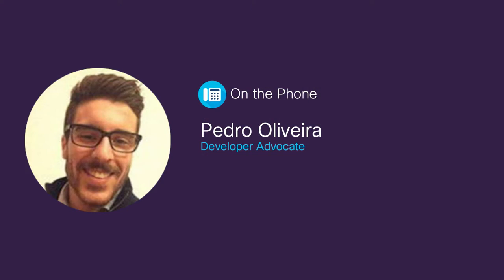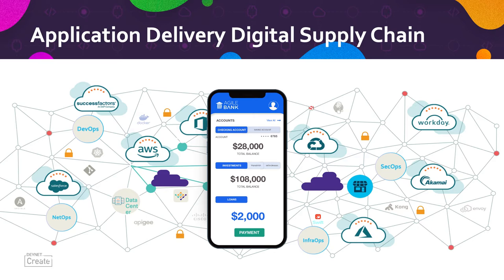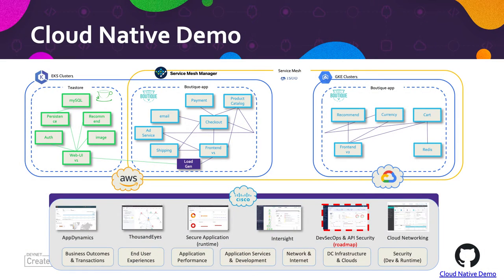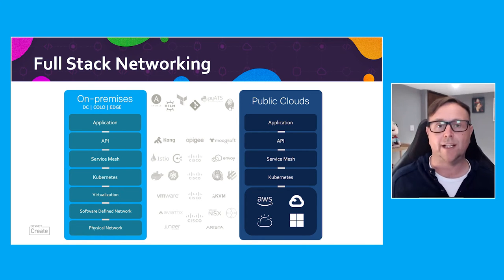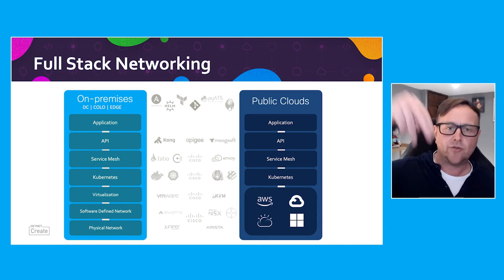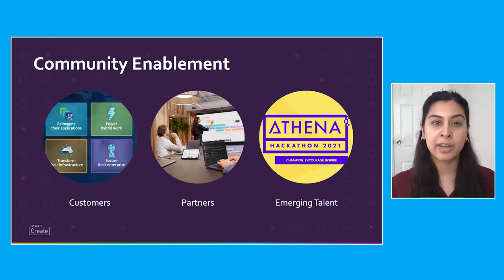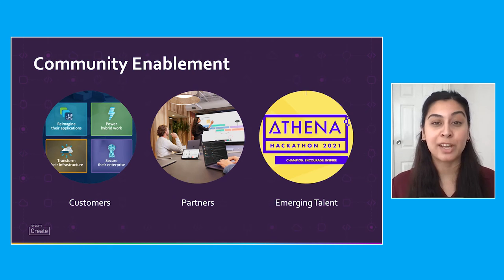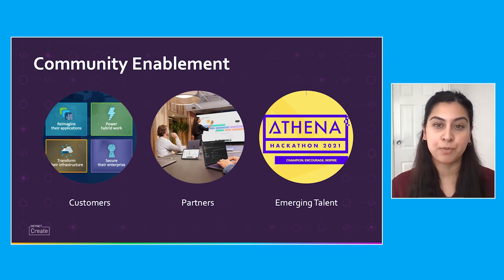DevNet Create 2021 - Cisco United Kingdom & Ireland Spotlight!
Hear the latest from our team in this region, what they are working on and how they are innovating!